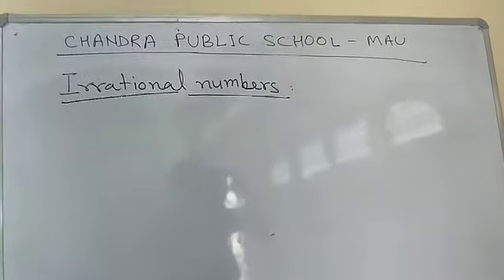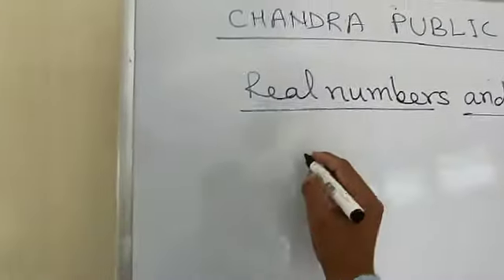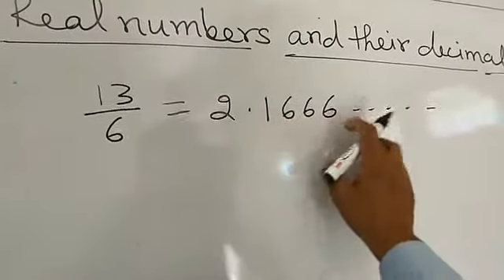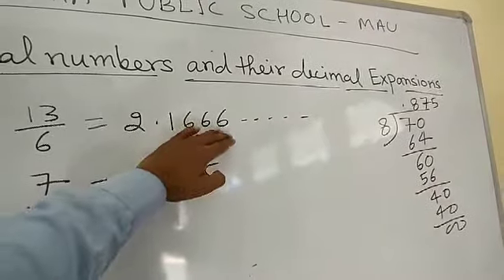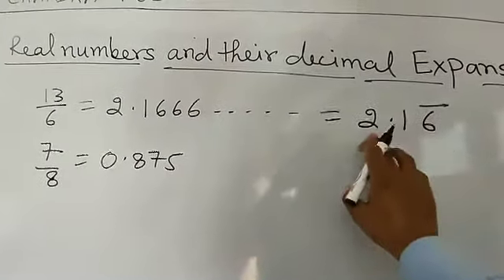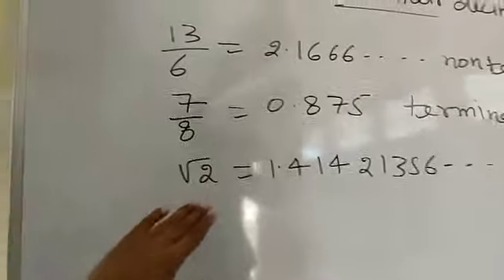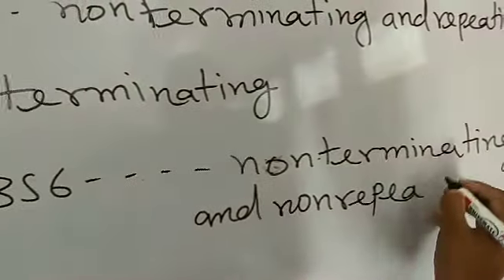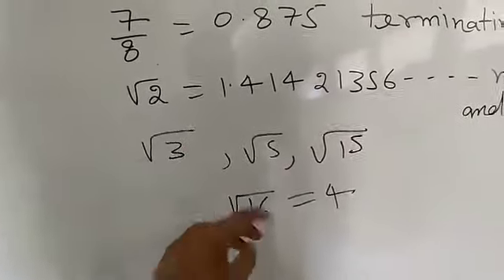1 April 2020